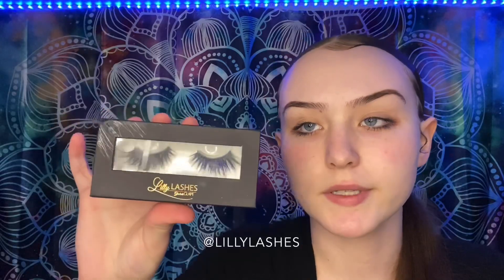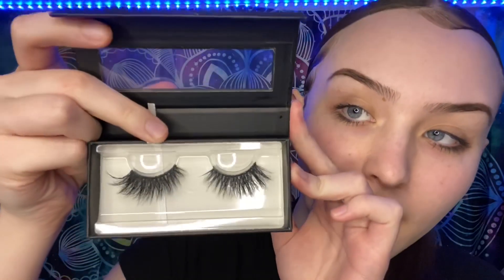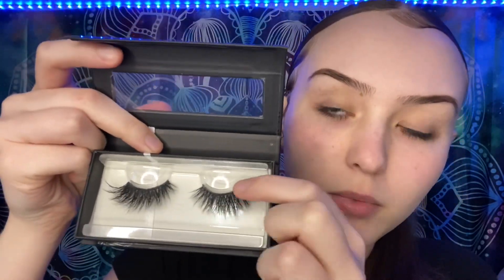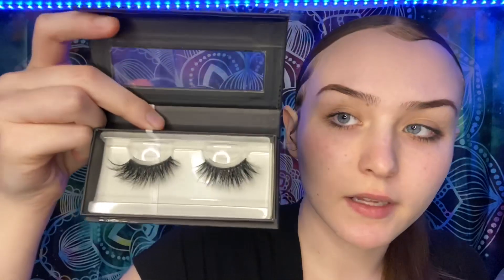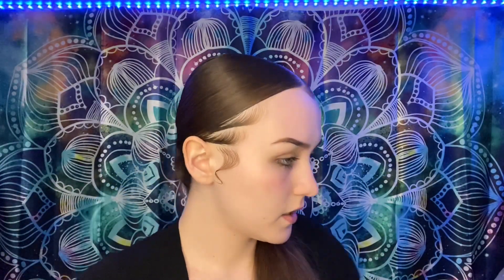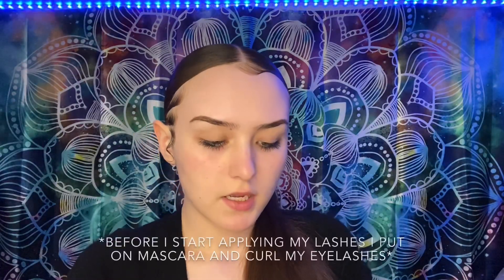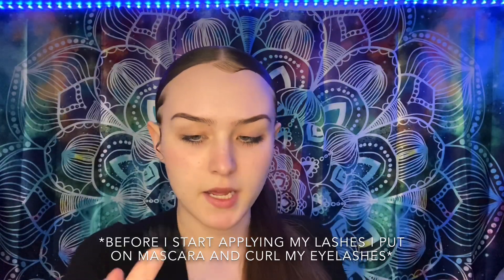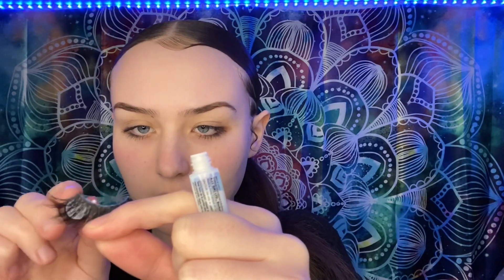How to Apply Eyelashes ft. Lilly Lashes (Highly Requested)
Socials:
- Main page: @rayne_alexis_
- Hair page: @stylesbyrayne
Snap: @raynebear